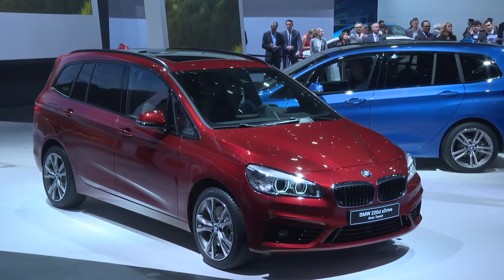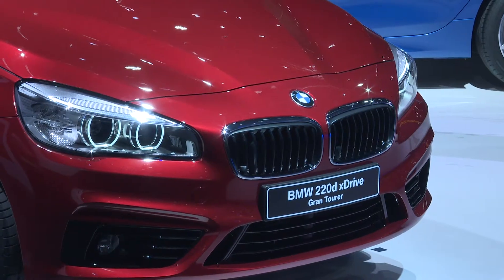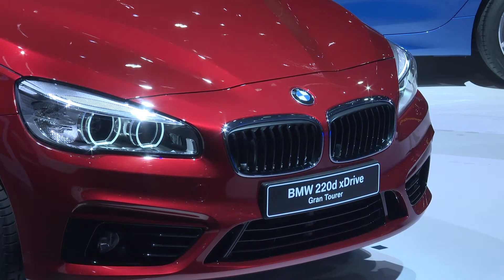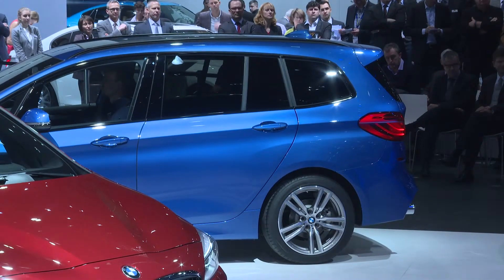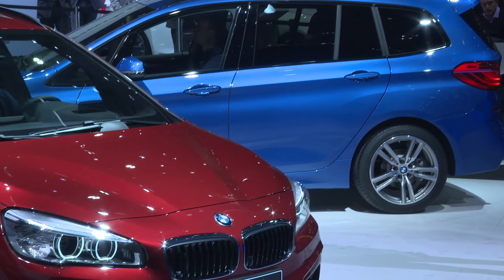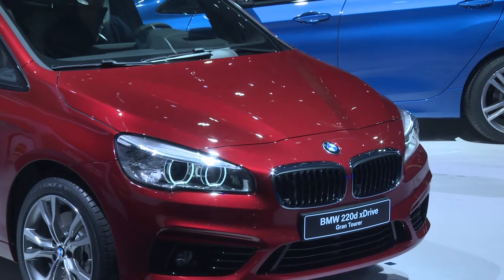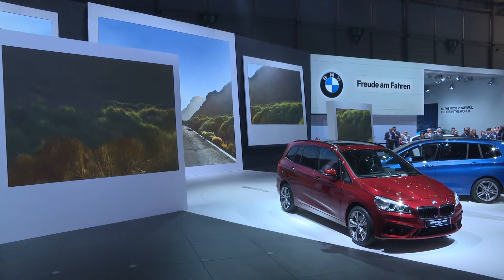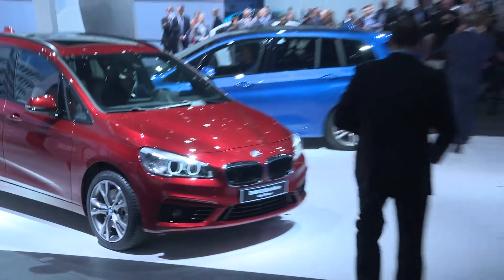Geneva Motor Show 2015 - BMW 2-Series Gran Tourer